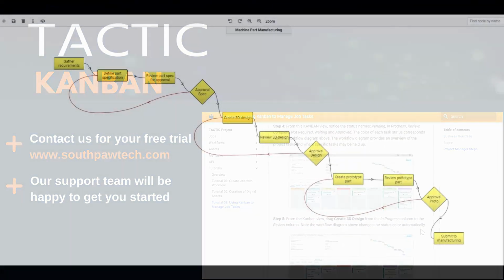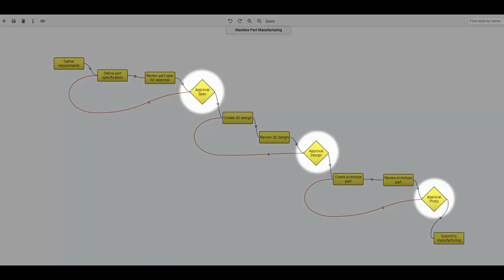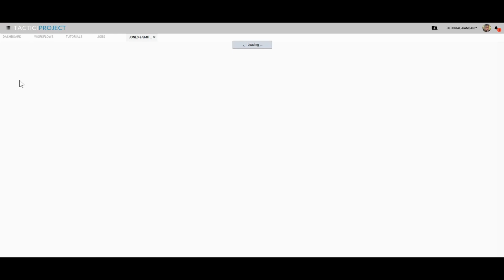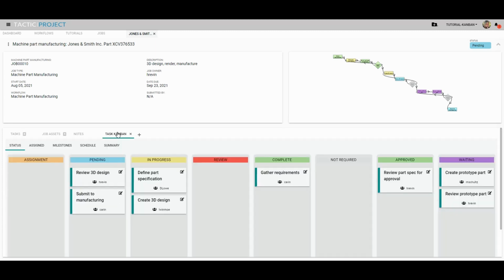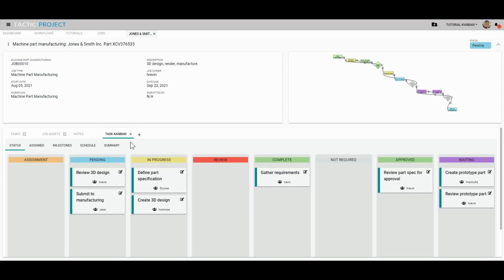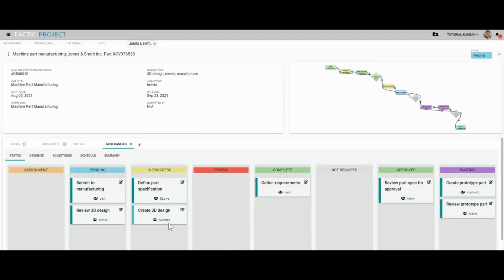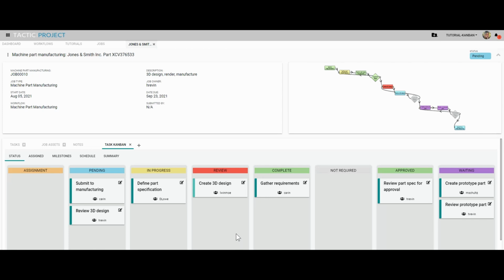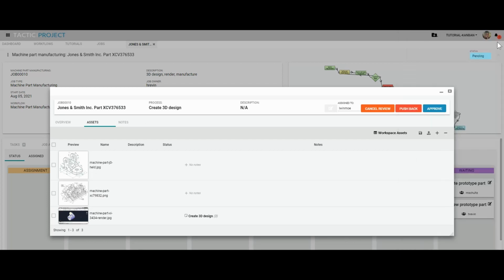TACTIC Kanban Tutorial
This tutorial will walk you through how to use the Kanban features within TACTIC.

Video Content:

0:00 - Intro
0:28 - TACTIC Kanban Use Case and how it relates to Workflow
1:03 - Visualize Task statuses in TACTIC
1:30 - Intro to the TACTIC Kanban feature
2:04 - Change statuses in TACTIC Kanban
2:28 - Open a task and manage digital assets with TACTIC Kanban